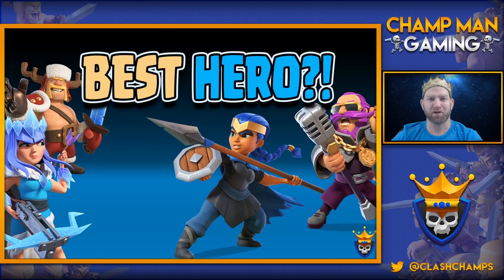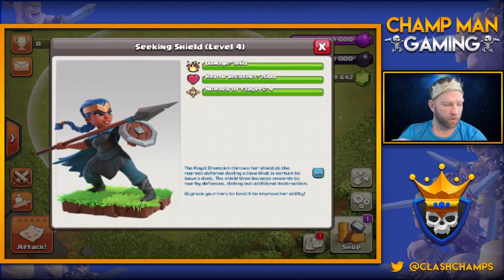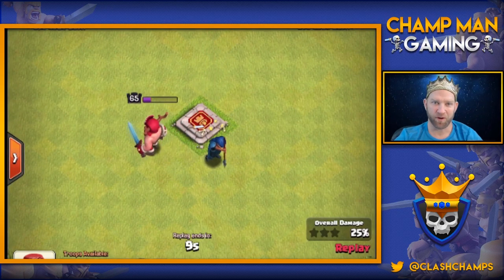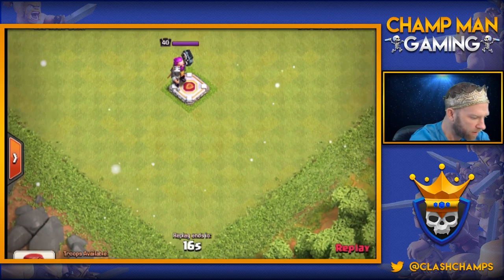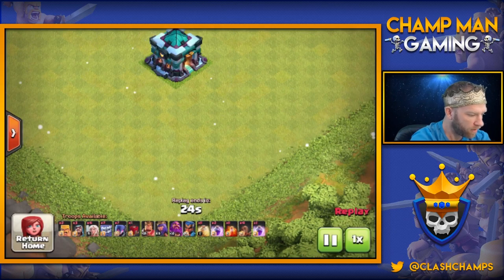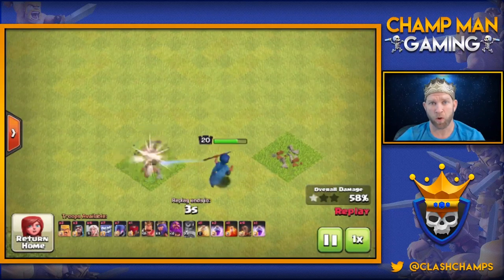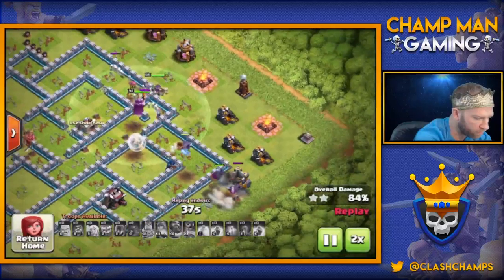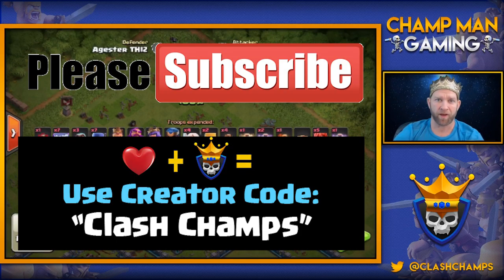Royal Champion the BEST?! - Hero vs Hero Battle! - YEWI Attack Strategy - TH13 Clash of Clans Update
The Royal Champion is here!  The brand new hero for the Town Hall 13 Clash of Clans update has made her debut.  She's a force to be reckoned with!

She is the commander of the royal armies and is as fierce as a winter storm and equally as fearless. The Royal Champion is the newest Hero that unlocks at Town Hall 13, bringing the total number of Heroes to 4. Upgraded with Dark Elixir, the Royal Champion brings an interesting and exciting new strategy to Clash of Clans.

As a tactical warrior, she is able to hop over walls and drive her powerful spear into her chosen targets: Defenses. However, it’s her Seeking Shield ability that is truly destructive. With a mighty heave, the Royal Champion hurls her shield across the battlefield and will target the 4 nearest defenses, regardless of range, and will deal damage.

Get ready to unleash her fury!

Royal Champion Stats
Level 1 Cost: 120,000 Dark Elixir
Favorite Target: Defenses
Damage Type: Single Target
Targets: Ground & Air
Movement Speed: 24

Cheers :)